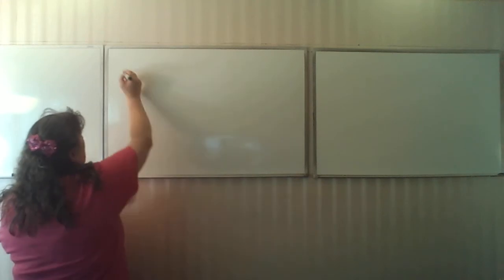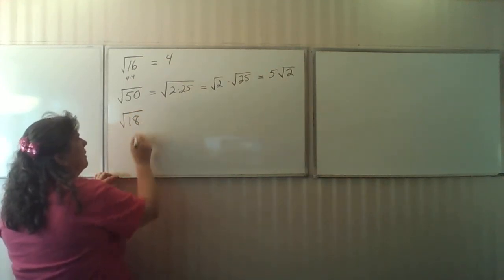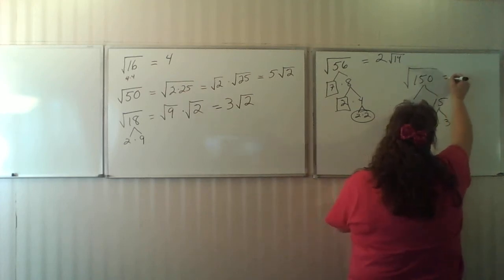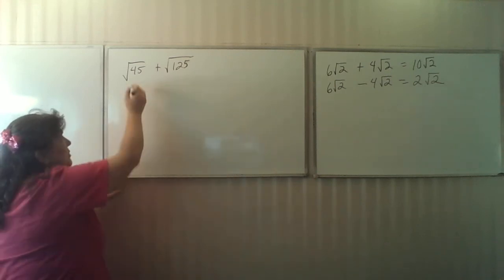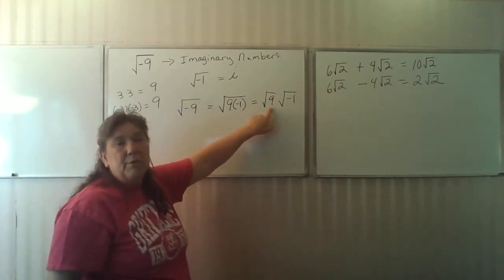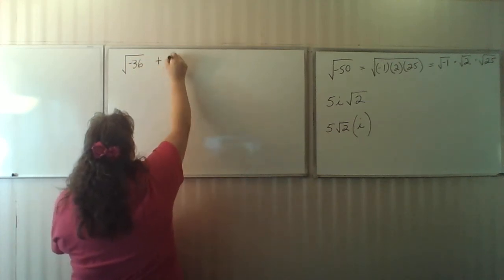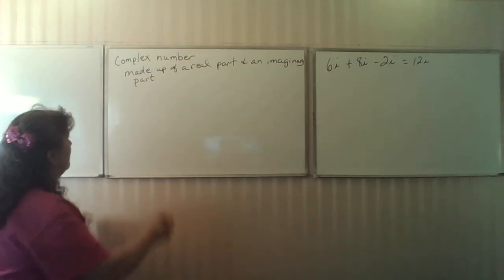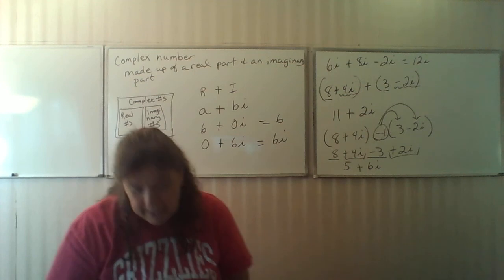Math 111: Simplifying Radicals without a Calculator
This video is for those who need to do the College Algebra pathway for their degree.   Teaches simplifying radicals with an exact simplification which retains the irrational part of the radica.